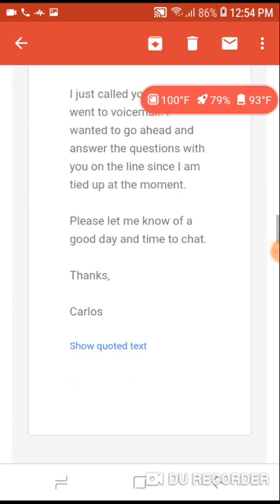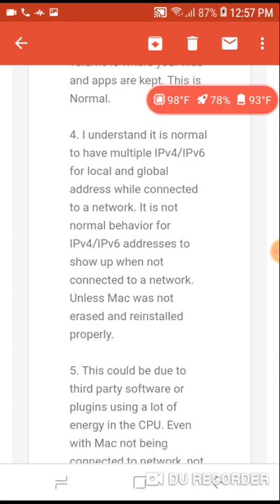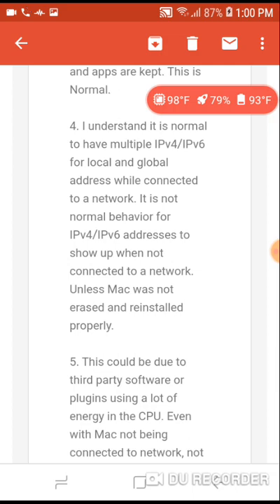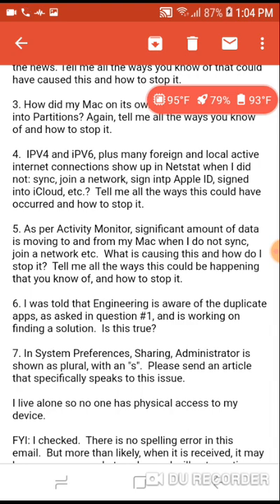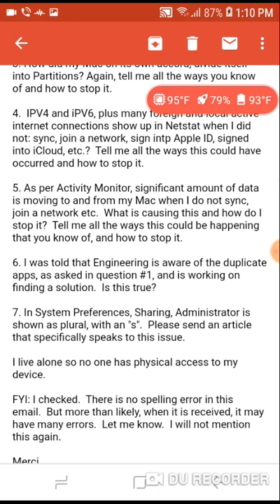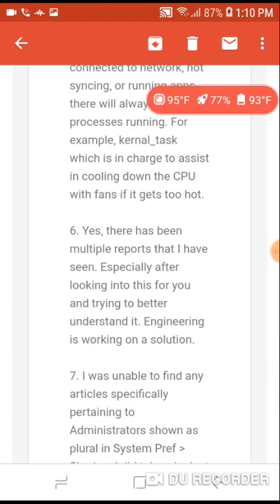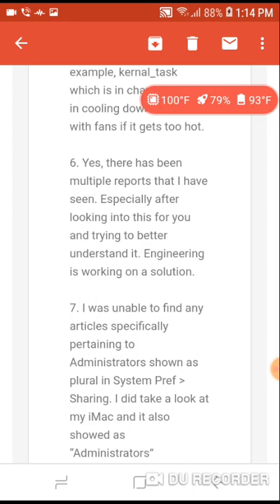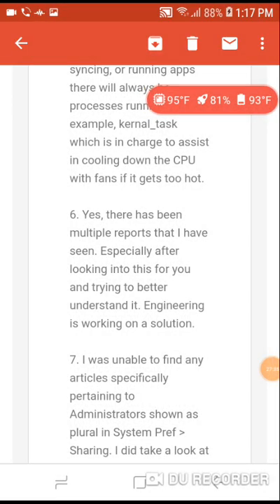30. Chat w/Apple.